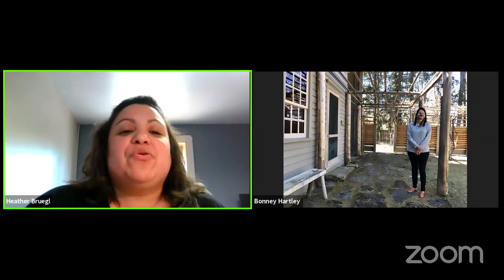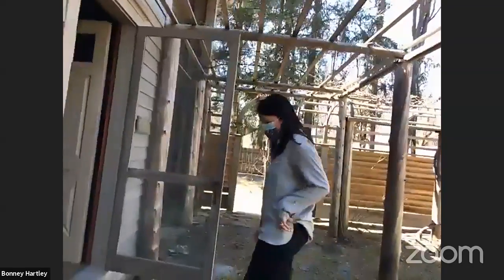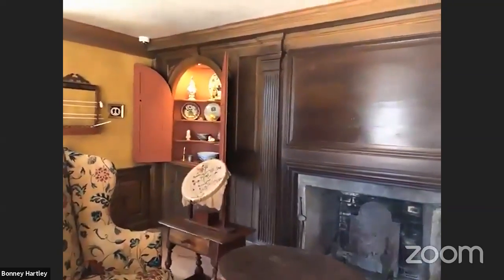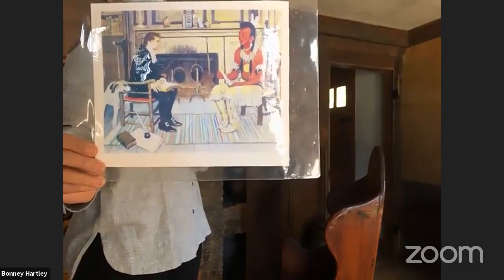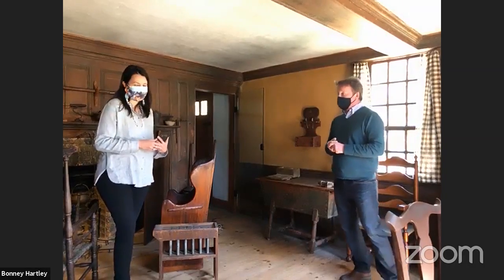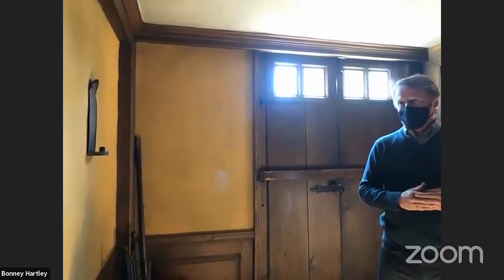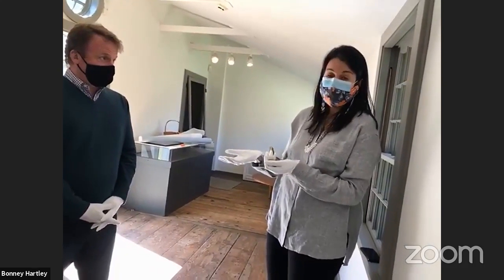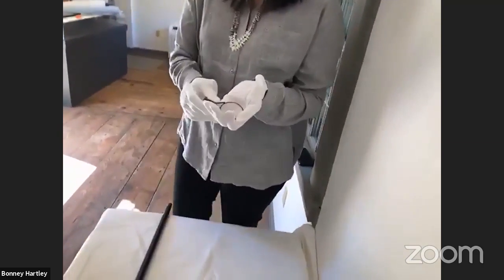Mohican Homelands History Series: The Mission House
The Stockbridge-Munsee Community Tribal Historic Preservation Office invites you to join for an exclusive virtual tour through the rooms of the John Sergeant Mission House with Curator Mark Wilson. This is where the minister and his family lived during the Tribe’s time in Stockbridge in the mid-1700s.  After the tour, Tribal  Historic Preservation Manager Bonney Hartley and Mark Wilson show some of the most fascinating pieces from the Mission House’s extensive collection of Mohican heirlooms and objects and share about the current efforts to repatriate these items to the Stockbridge-Munsee Community. Recorded April 7, 2021